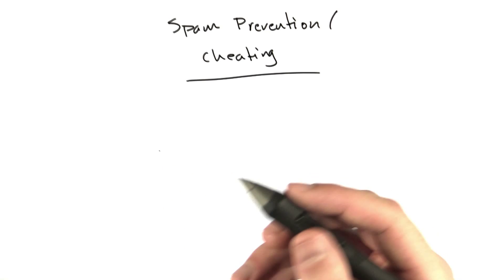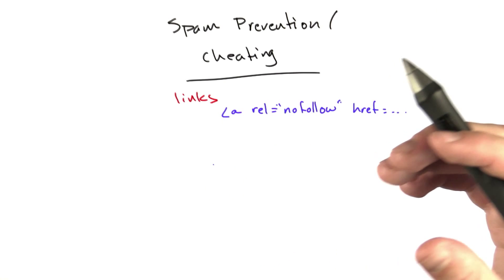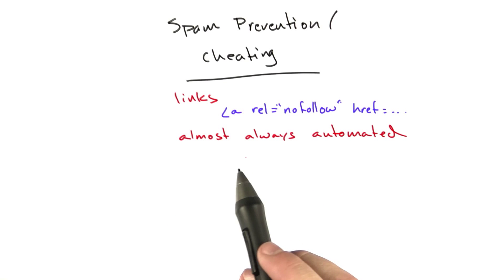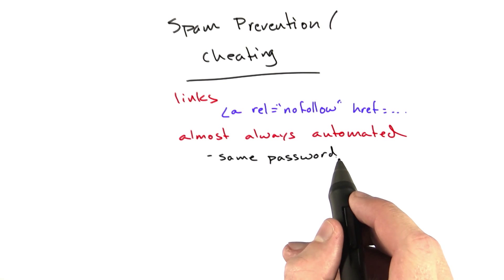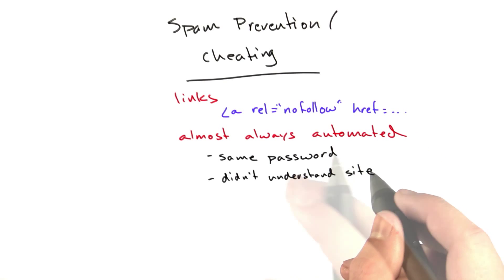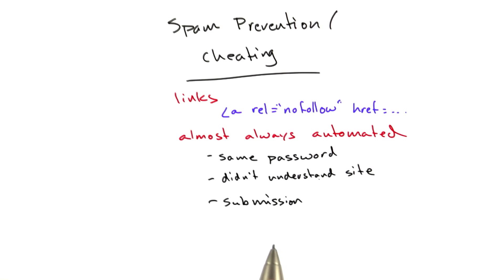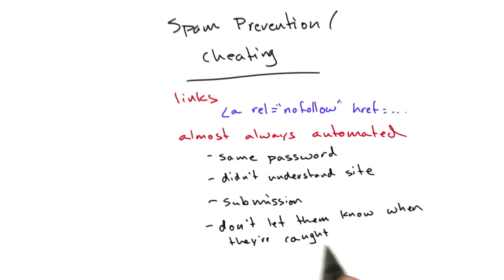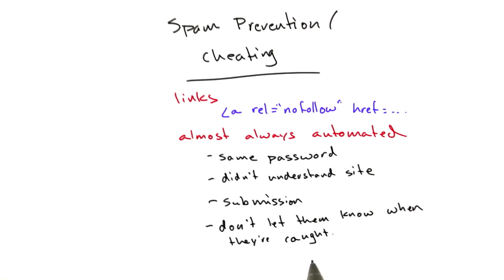Spam Prevention - Web Development